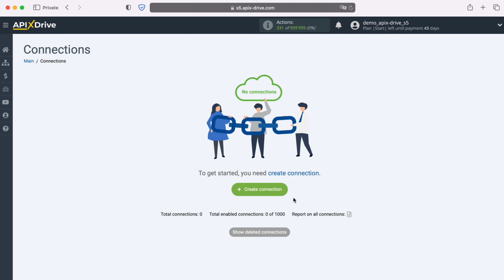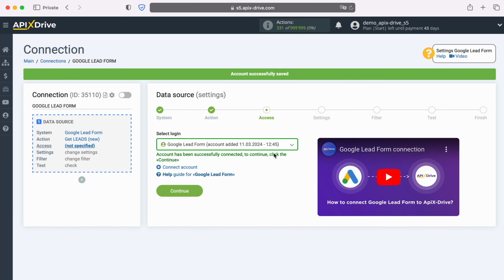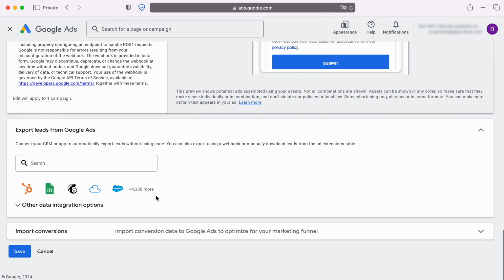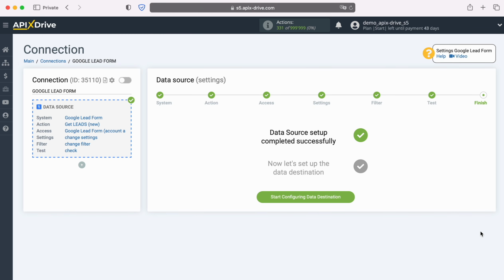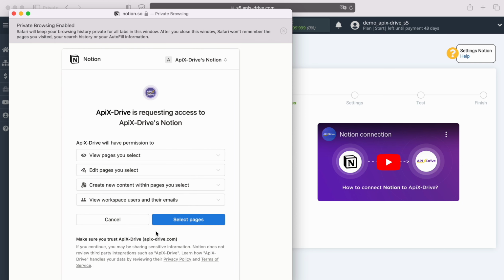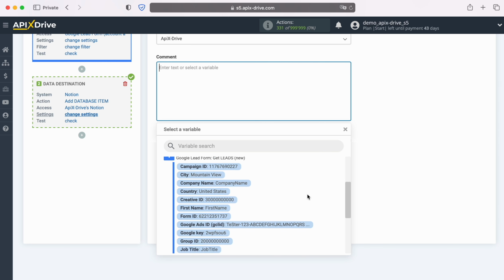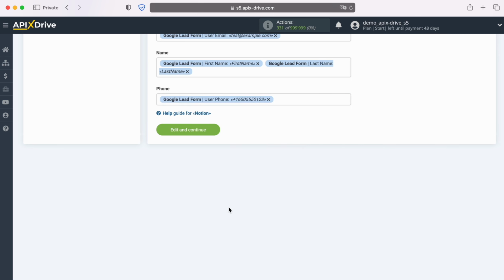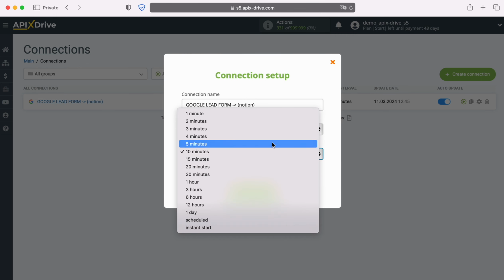Google Lead Form and Notion Integration | How to Get New Leads from Google Lead Form to Notion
How to Get New Leads from Google Lead Form to Notion? Integrate Google Lead Form and Notion with ApiX-Drive

In this video tutorial, we will learn:
✓ How to connect Google Lead Form and Notion
✓ How to Add Database Item from Google Lead Form to Notion

【Video Navigation】
0:00 - Introduction
0:29 - Setting up Google Lead Form as a Data Source
2:21 - Setting up Notion as a Data Receiver
5:06 - Setting up auto-update

➤  Steps to connect Google Lead Form and Notion
1. Link your Google Lead Form and Notion account with ApiX-Drive
2. Select Google Lead Form as your data source App and 'Get New Leads' as your action
3. Select Notion as your data receiver App and 'Add Database Item' as your action
4. Map Google Lead Form fields to relevant fields in Notion
5. Turn your integration on auto update.